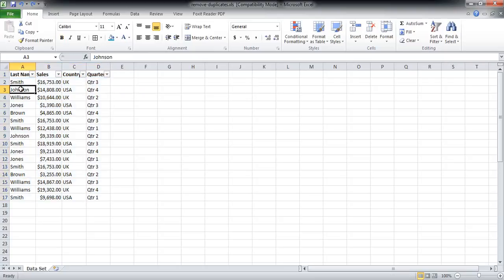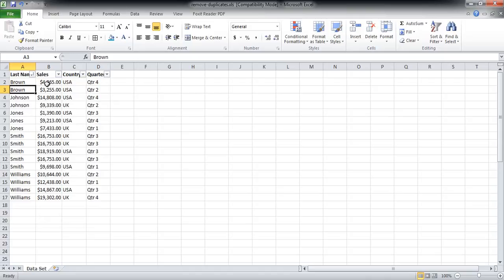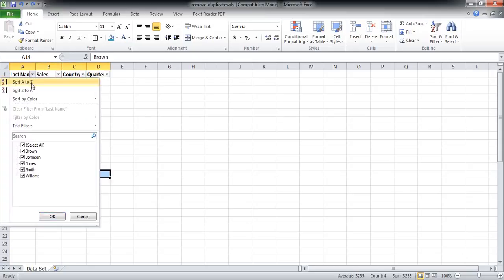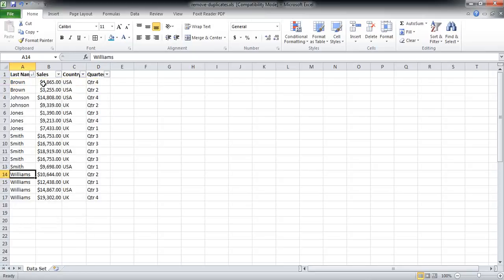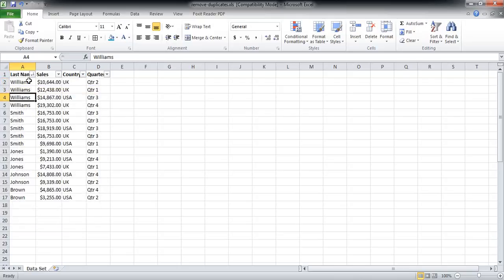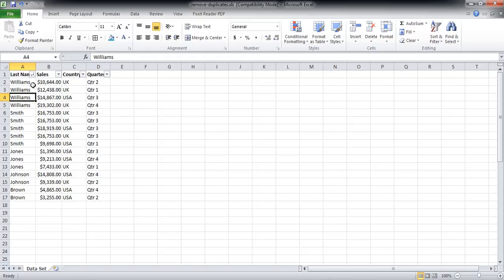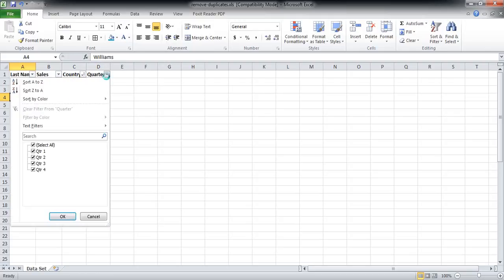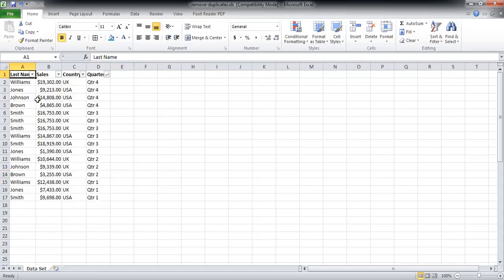1 16 Sort Data with Filters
Excel is an amazing tool for analyzing data. And Sort and Filter are some of the most commonly used features to help you. To change the order of your data, you’ll want to sort it. To focus on a specific set of your data, you can filter a range of cells or a table.